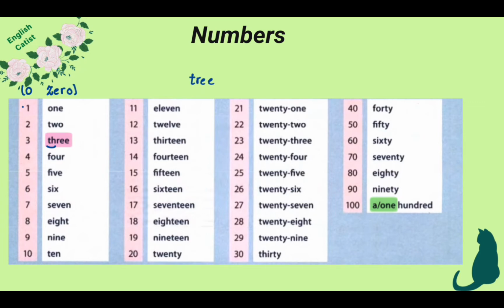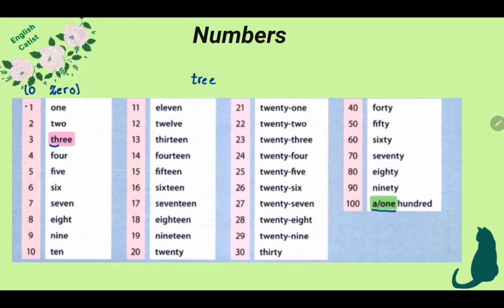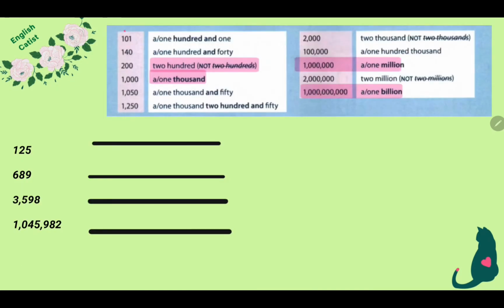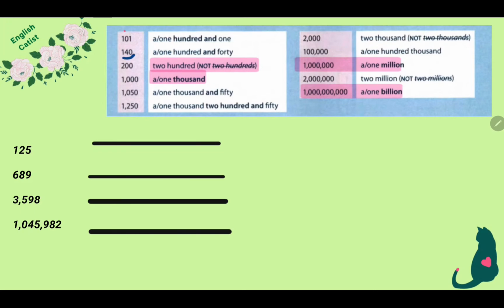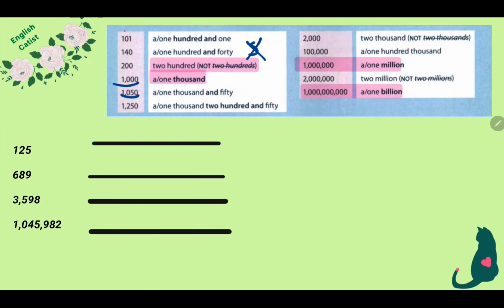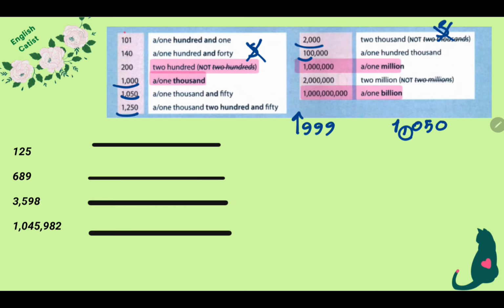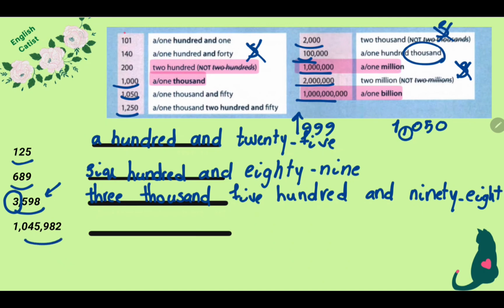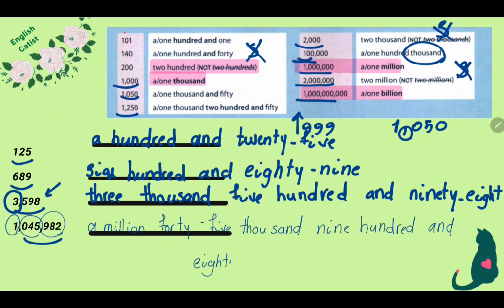English for beginners (A1) lesson 4️⃣ 🇬🇧🇺🇲 ( Numbers)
Welcome to English Catist 🐾😍
Don't forget to leave me comments.